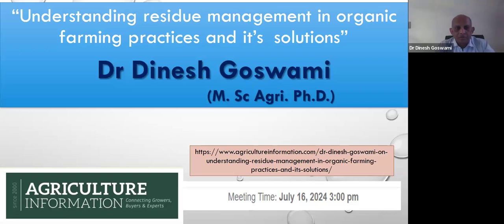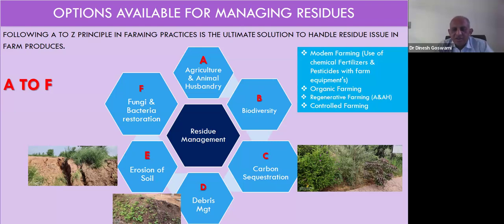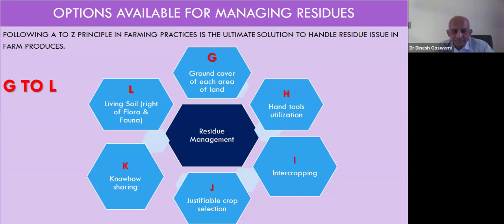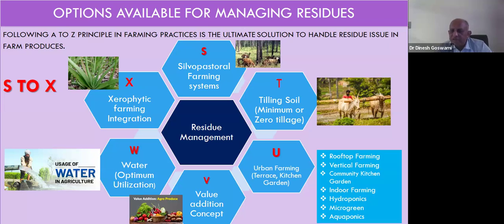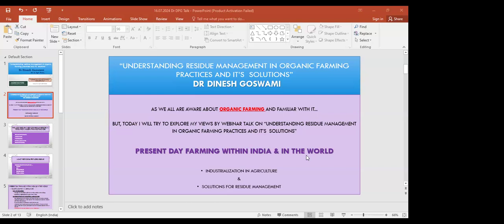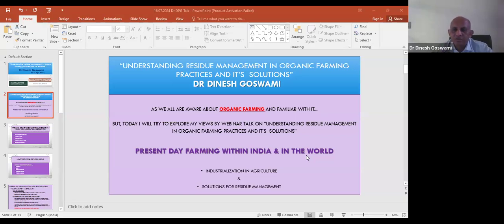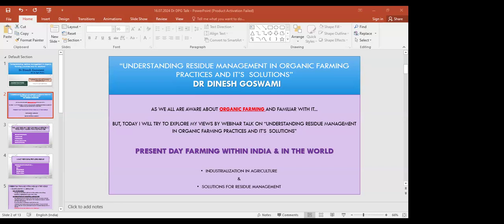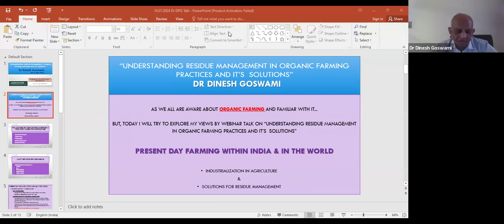Understanding residue management in organic farming practices & it’s solutions - Dr Dinesh Goswami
Dr. Dinesh Goswami is the Director R&D at Western Bio Vegetable Seeds P.Ltd. in Gandhinagar, Gujarat.